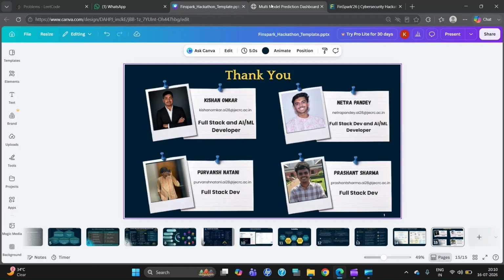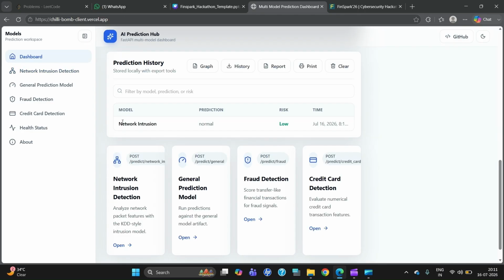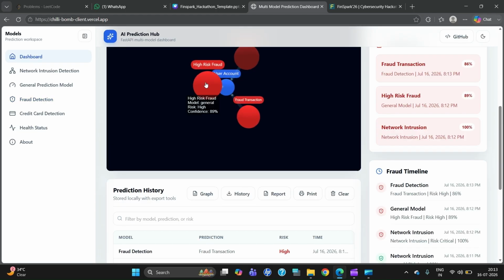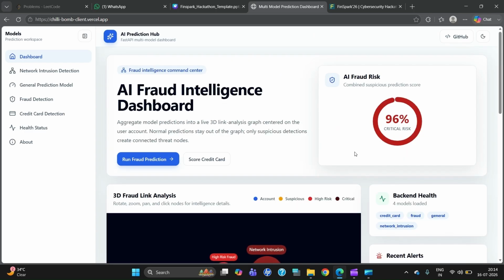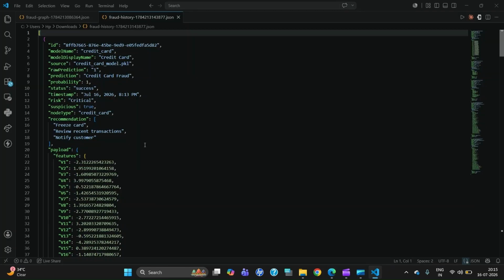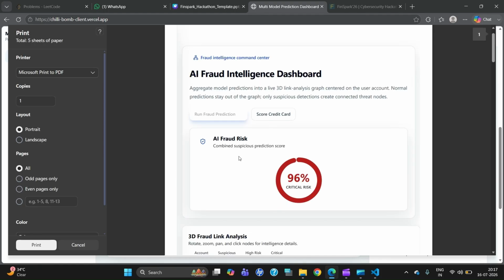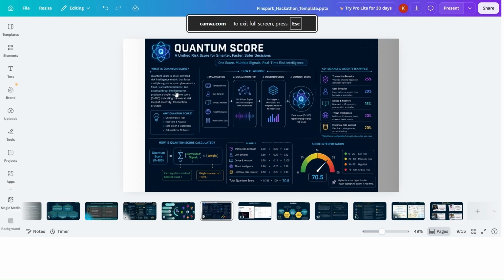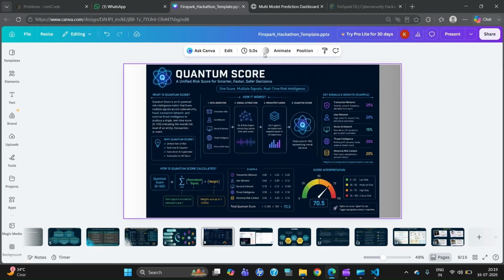AI Fraud Intelligence Detection System Team Chilli bomb